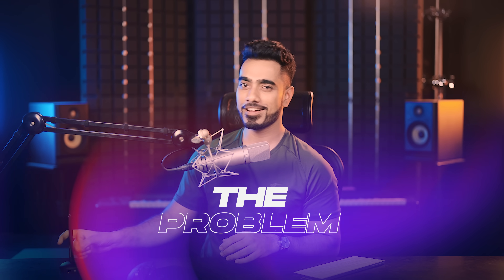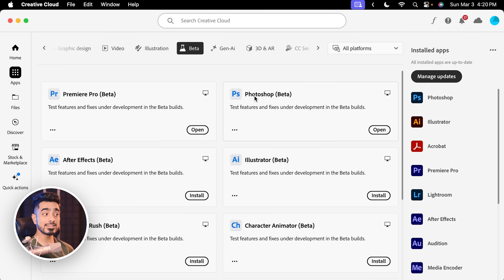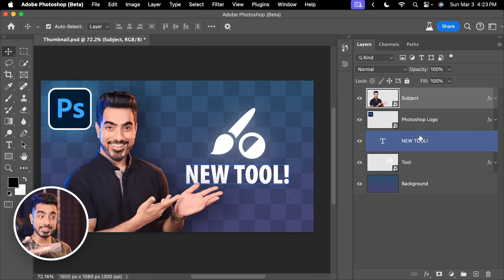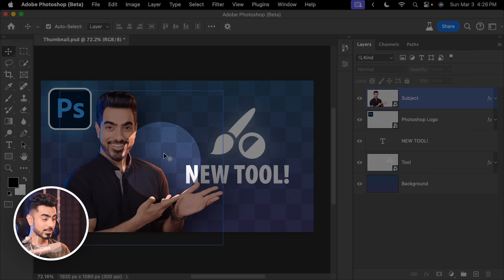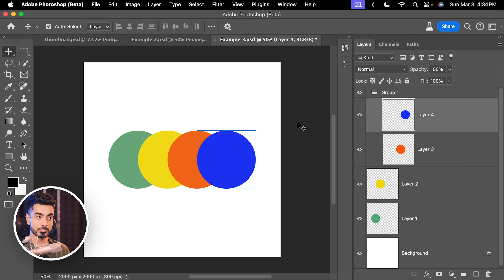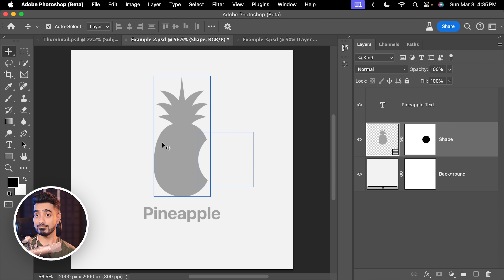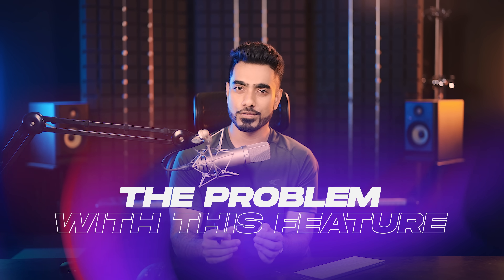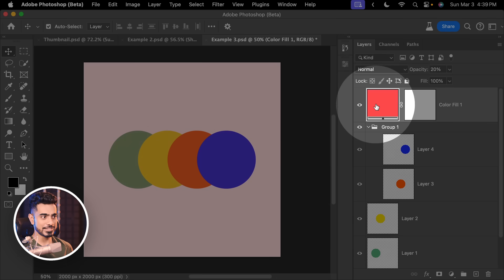Smart NEW Layers Feature in Photoshop!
Make auto-selecting, managing, and identifying Layers so much easier with this brand-new update to Photoshop Beta! With "Layer Hover Bounds," learn how hovering over the canvas highlights all the different layers, and hovering over the Layers panel highlights the corresponding layer on the canvas. In this lesson, we will test how it reacts to masking, layer groups, and learn to customize the feature. We will also discuss the limitations and see if this new add-on to the Move Tool really makes a difference. I hope this video helps you.

► TIMESTAMPS:
00:00 The Problem
00:43 How to Get the Feature
00:58 How It Works
02:08 Enabling and Disabling
02:23 Hover Bounds from Layers
02:49 Expanding Layer Groups
03:52 How It Works With Layer Masks
04:32 Customizing Layer Bounds
05:26 Highlighting Layer Groups
05:57 The Problem With This Feature